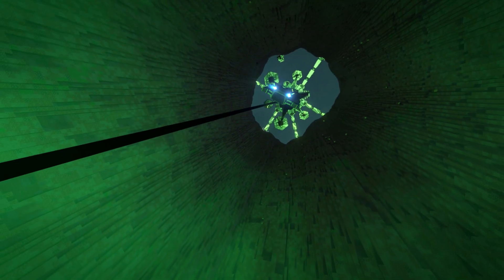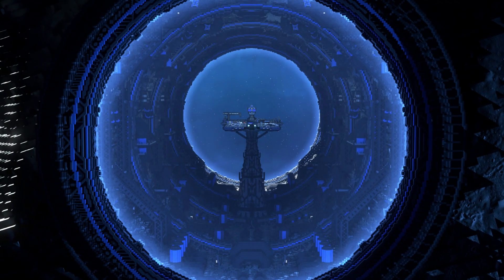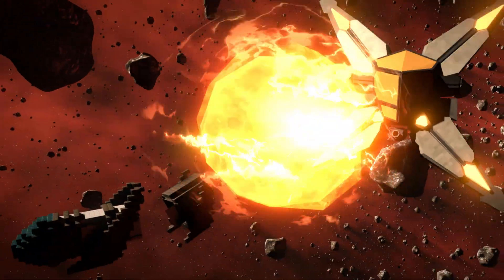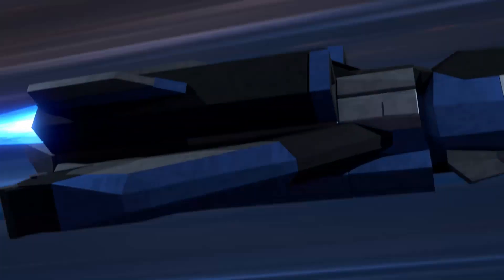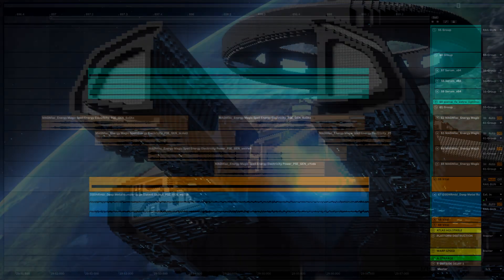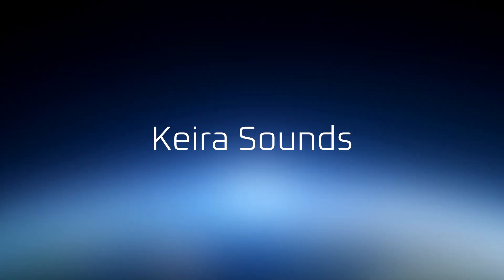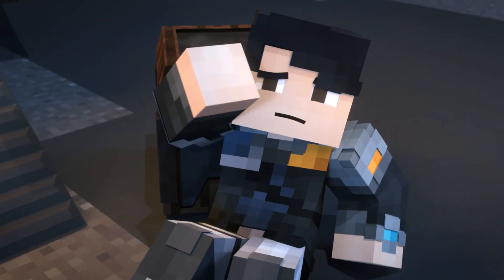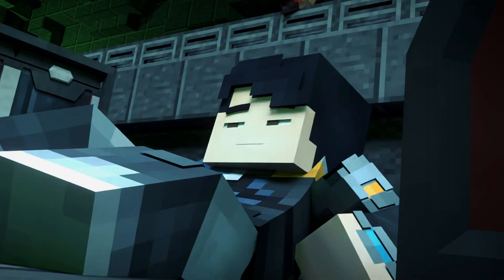STARFALL - Behind the Sound Design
Listen to the Score